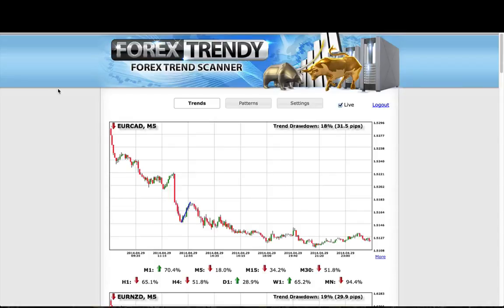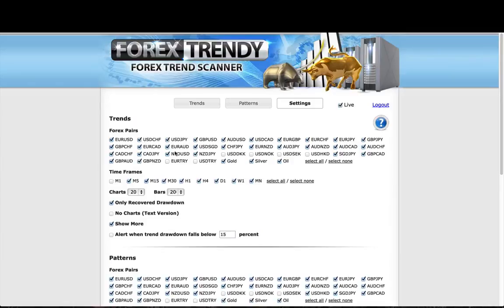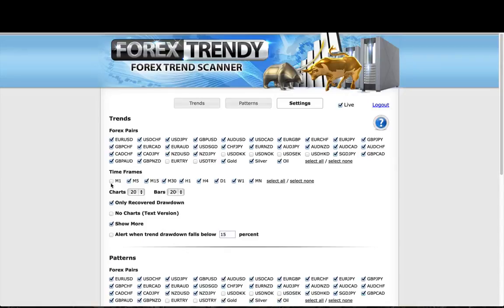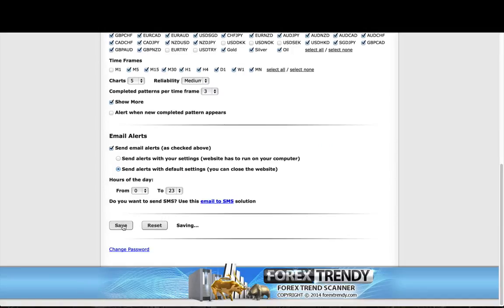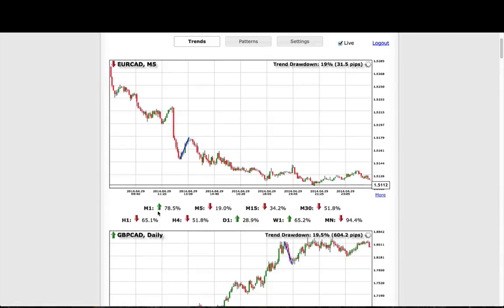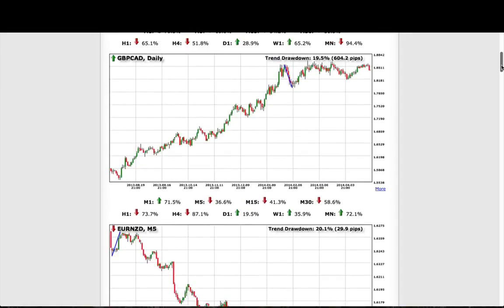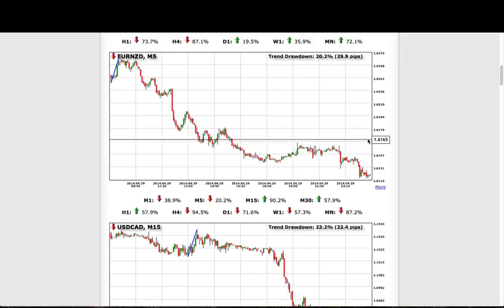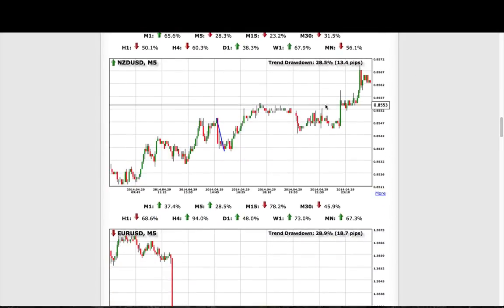Best forex trading robot review